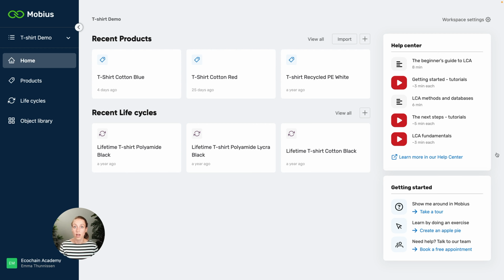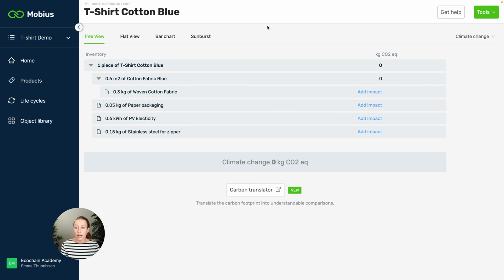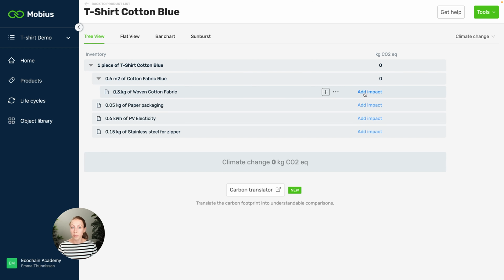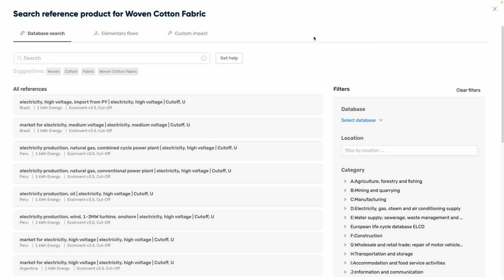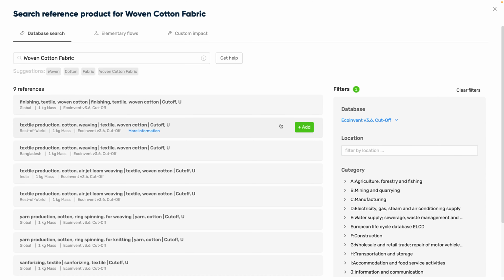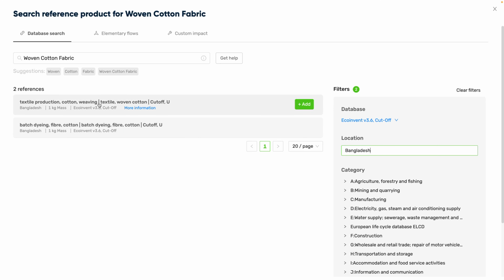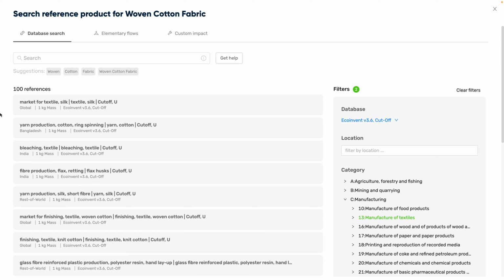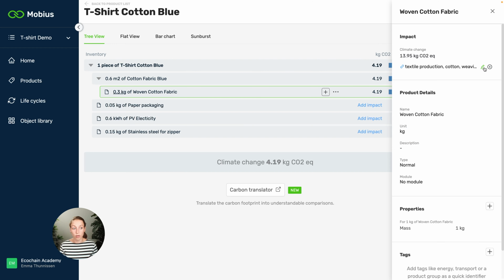LCA Tutorial - Mobius: How to add impact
In this LCA tutorial we show how to add impact in Ecochain’s easy-to-use product footprint tool Mobius. Try it yourself in the free Mobius trial

Our LCA Specialist Emma Thunnissen explains the steps:

00:00 Introduction
00:38 T-Shirt example
01:18 Method 1
03:00 Method 2
03:42 Removing or Changing references
04:02 Closing

How to add Impact in Mobius by Ecochain Tutorial